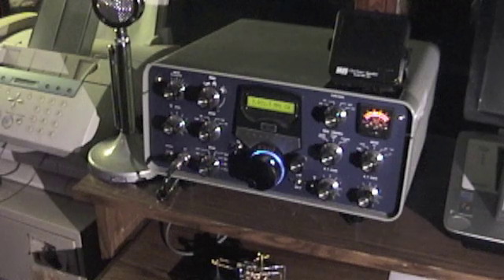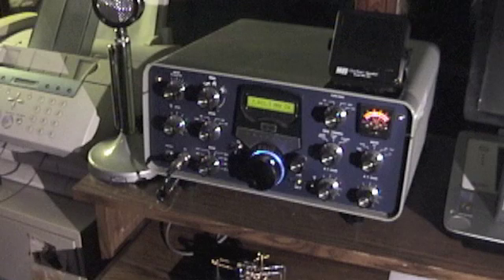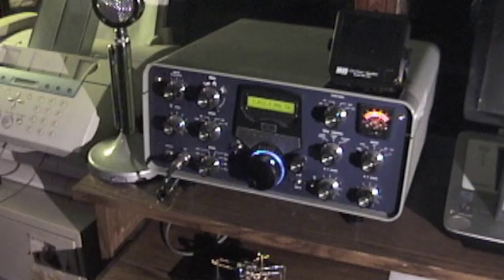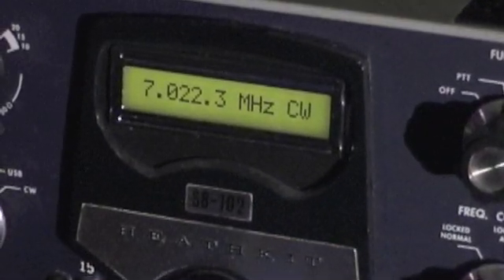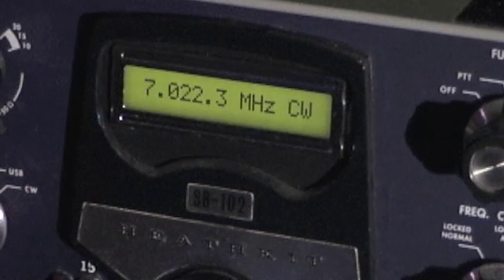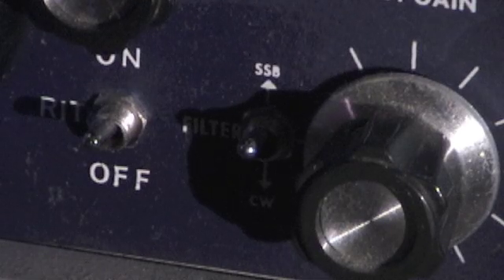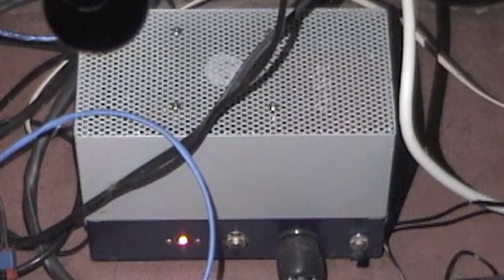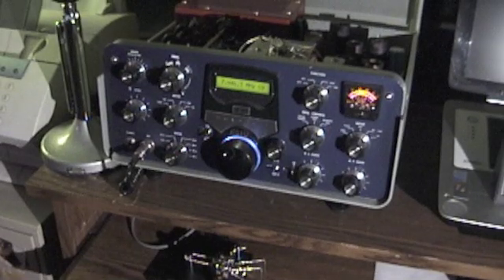Unique Heathkit SB-102 (Part 1)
Overview of a complete rebuild of a Heathkit SB-102